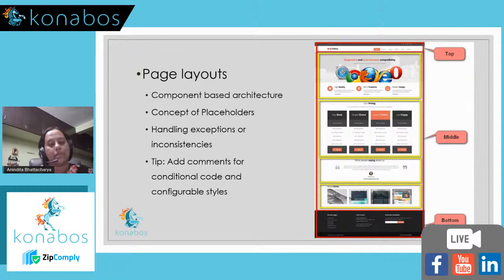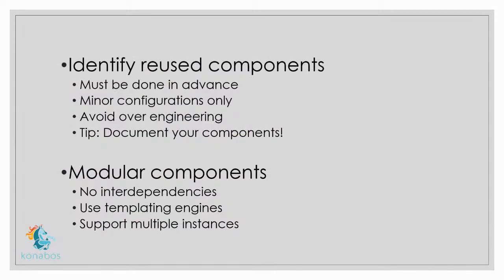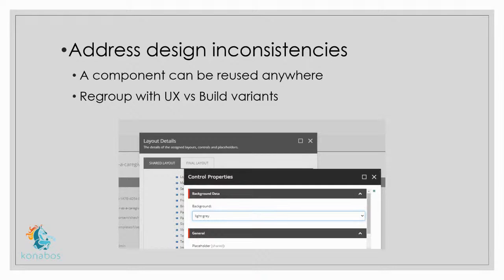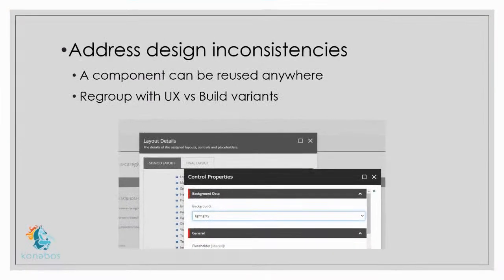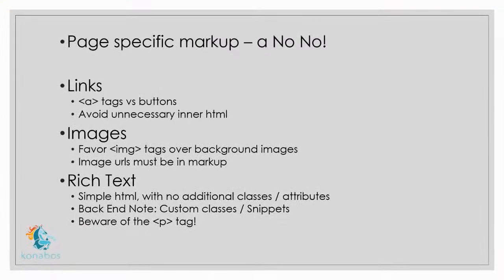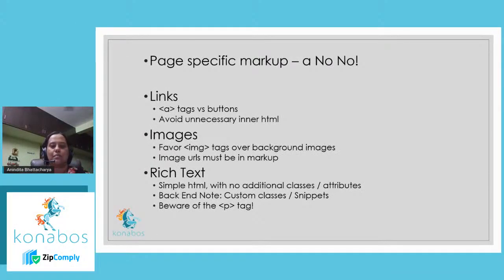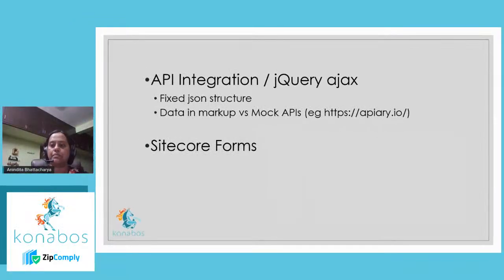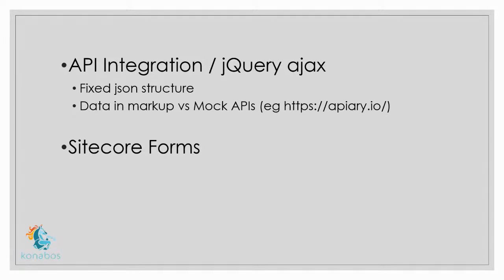Heads-Up Front-End Developers For Sitecore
Guidelines for front-end teams working on building HTML for Sitecore sites. Guidelines are in the areas of:

- HTML Page layouts
- Modular Components
- Identify reused components
- Address Design Inconsistencies
- Page-specific markup - a No-No!
- Links
- Sitecore Rich Text field
- Experience Editor
- jQuery
- API integration/jQuery work
- Sitecore Forms

Front end developers - looking to gain insights into what to do differently for Sitecore projects
Sitecore solution architects / developers.